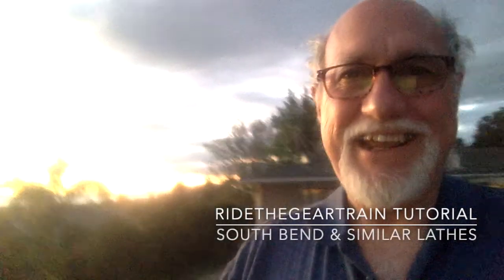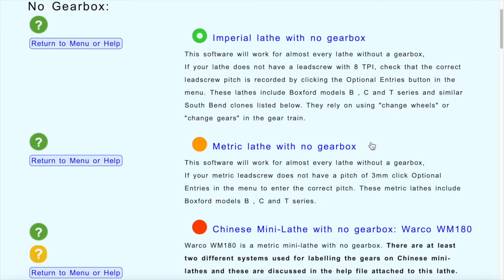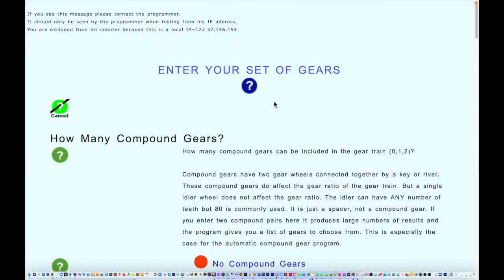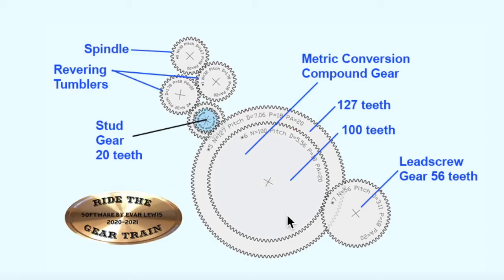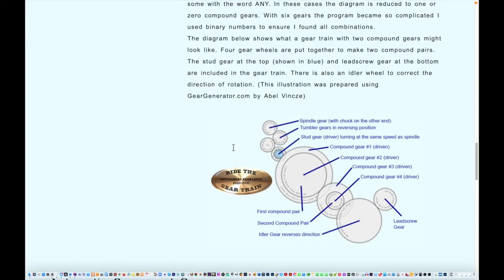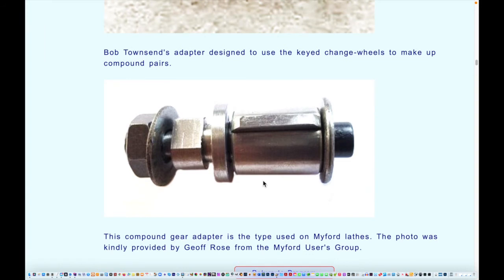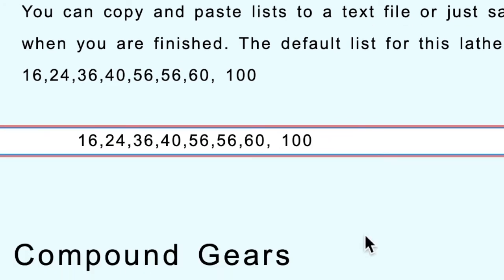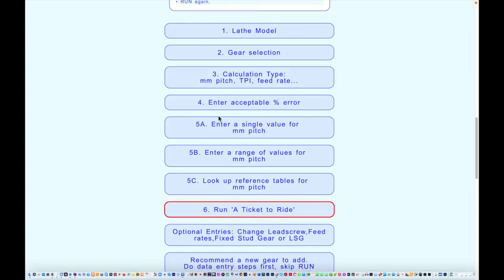Tutorial 1B for users of South Bend & other Western Lathes who use RideTheGearTrain software.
Part 1B of a series of tutorials about how to use the free online software - RideTheGearTrain.com.  This video is for users of conventional Western style lathes like those designed in USA, UK and Europe. The South Bend 9" lathe and its clones are used as an example.  There is another video, Part 1A for the Chinese mini-lathes.  Part 2 will show both groups how to enter the thread pitch (or TPI ) and explains how to use the results.  Users should choose either Part 1A or Part 1B before proceeding to Part 2.

It takes the user through the process of choosing the lathe and its gears and other specifications required for these lathes.
The software calculates the gears required to cut a particular thread using an engineers lathe.  The gears in the gear train control how fast the lead-screw turns to make a thread. The user enters all the gears they own, and chooses a gearbox if their lathe has one. Then the program systematically tries every possible combination of gears and gearbox settings. It calculates the thread produced by every possible combination, and compares it with the required thread pitch. If it matches within the required error limits, it displays the set of gears in a table.

Each solution in the table is displayed with a button labelled DRAW. Clicking that produces a scale drawing of the gear train, so the user can visualize whether there are likely to be any problems fitting the gears together. The program also analyzes the fit to detect any problems and shows the user where idler wheels can be inserted into the chain to overcome any problems.

INDEX FOR TUTORIAL 1B

00:32 List of South Bend Lathe brands
01:00 The web address or URL for RideTheGearTrain
01:12 The MENU
01:35 Choose a lathe
02:30 Choosing an Imperial lathe without a gearbox
02:31 Help files
03:30 Choosing NO compound gears in the gear train design
03:50 Adding an idler gear does not affect the gear ratio
04:05 Reversing gears and the stud gear
05:12 Using ONE compound gear in the design
05:40 The compound gear for converting between metric and imperial
05:54 Choosing TWO compound gears in the design
07:11 When to use AUTOMATIC compound gear selection
08:08 Adapters to allow you to use Automatic compound gears
09:30 Enter your own set of ‘change gears’
10:18 All your data is saved in nthe web address or URL
11:00 Enter your personal collection of compound gears.
12:25 THE END - Go to PART 2.